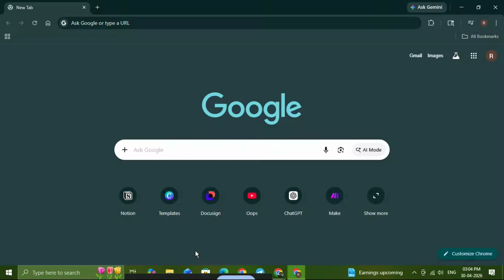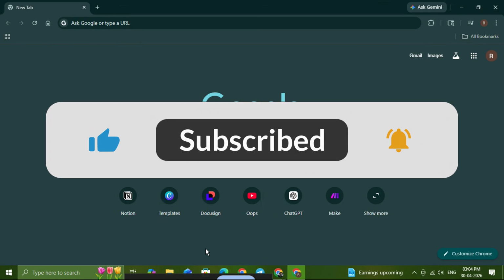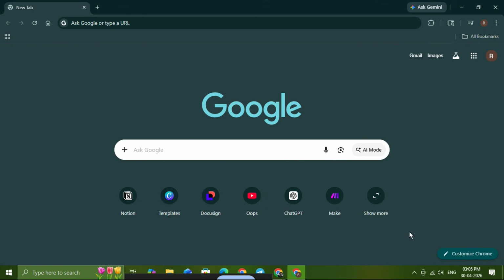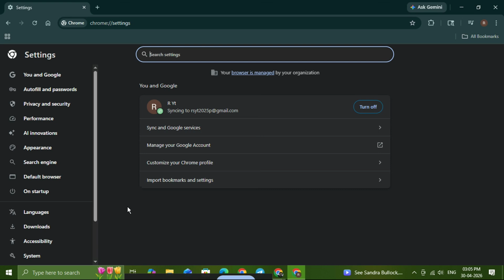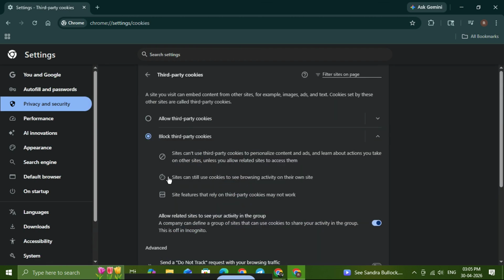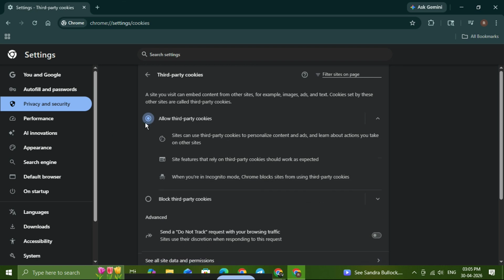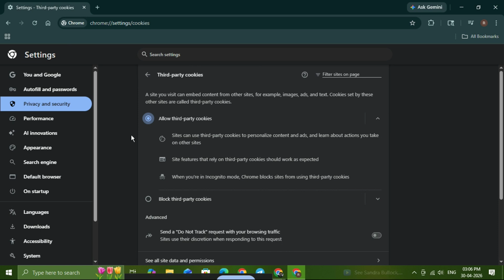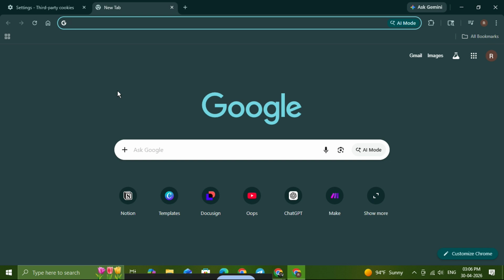How To Enable Chrome Cookies (Easy Guide)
Learn how to enable Chrome cookies by allowing third-party cookies in Google Chrome. This quick tutorial shows you exactly where to find the setting and turn it on.

🕚Timestamps:
0:00 Intro
0:22 Open Chrome And Go To Settings
0:45 Open Privacy And Security
1:05 Select Third-Party Cookies
1:23 Allow Third-Party Cookies
1:40 Final Tips And Outro

✍️What You'll Learn In This Video:
• How To Open Chrome Settings For Cookies
• How To Find Privacy And Security Options
• How To Access Third-Party Cookie Settings
• How To Allow Third-Party Cookies In Chrome
• How To Fix Website Login And Loading Issues

💡Pro Tips:
• If a site still isn’t working, refresh the page after changing the setting.
• Some websites may also need pop-ups or JavaScript enabled.
• Restart Chrome if the cookie change does not apply immediately.
• Use this setting carefully if you are on a shared computer.